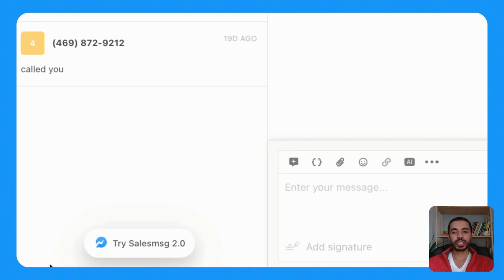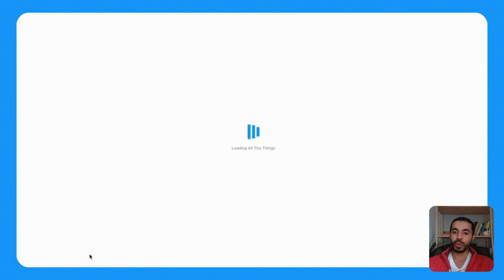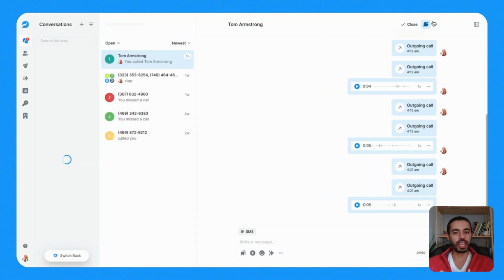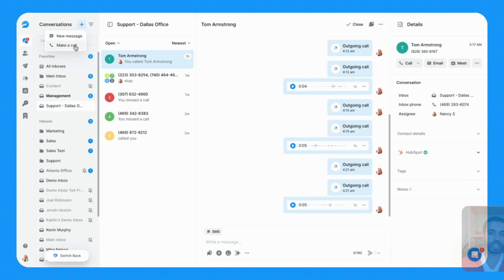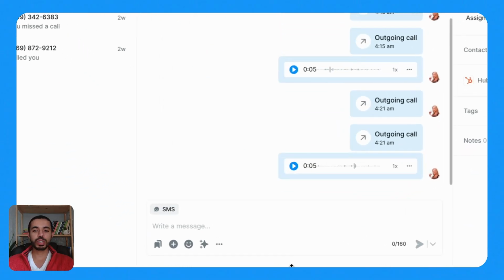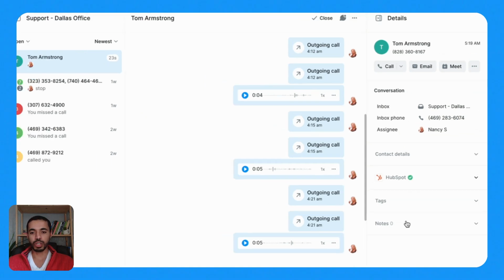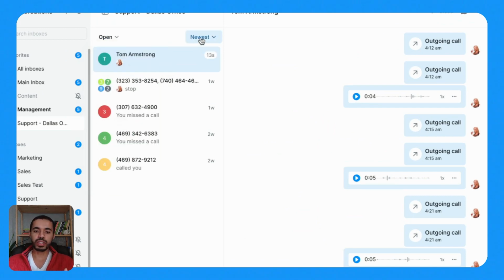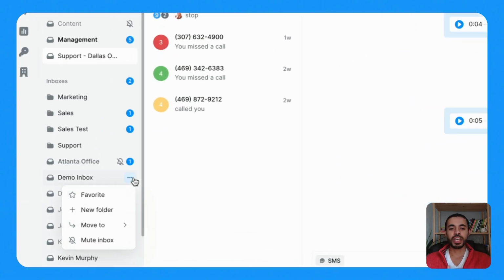NEW! Salesmsg 2.0: It's Finally Happening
This is the biggest product update ever here at Salesmsg. We're rebuilding and redesigning our entire platform to give you a new personalized Salesmsg experience known as Salesmsg 2.0.

Just as before, Salesmsg 2.0 will be your all-in-one platform for calling and texting for your business. Salesmsg 2.0 will have all the features of our original platform including two-way texting, easy SMS broadcasts, enterprise-level calling features, and simple integrations with HubSpot, ActiveCampaign, Infusionsoft/Keap, AirCall, Salesforce, and others.

Plus, this new 2.0 platform will have unprecedented customization, navigation, and many new upgrades we've wanted to introduce for years.

This all starts today. You can see the first upgrades inside Salesmsg now. Over the next 90 days, we're rolling out more new features and functionality for this Salesmsg 2.0 platform. Watch the video for details.